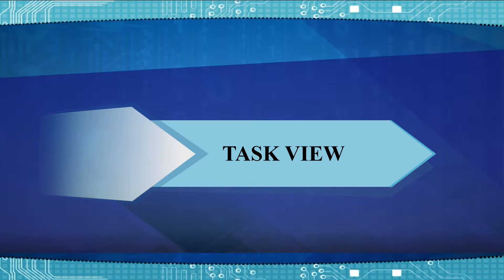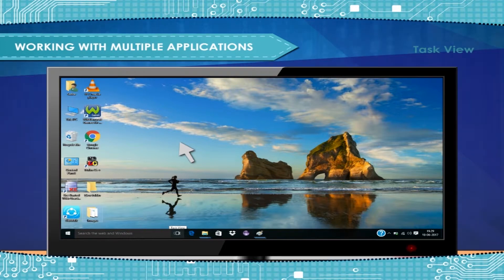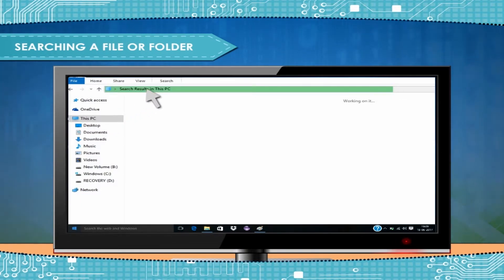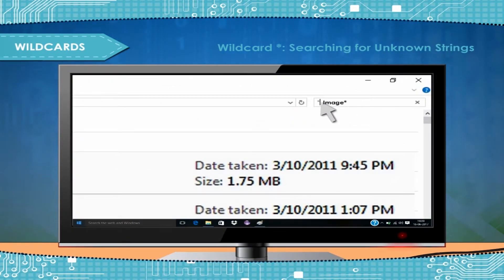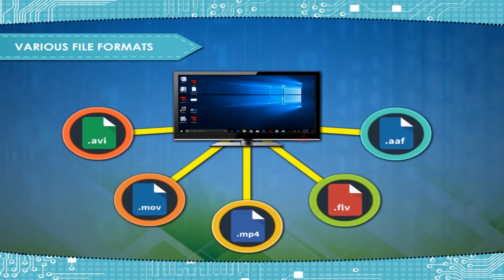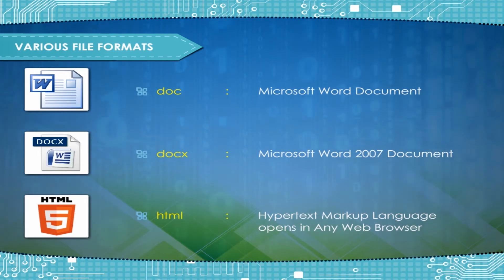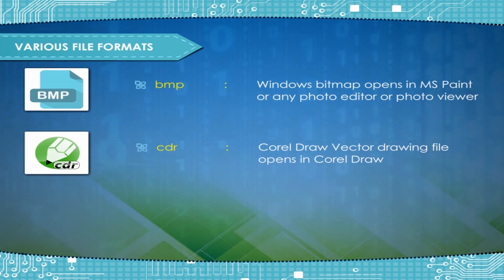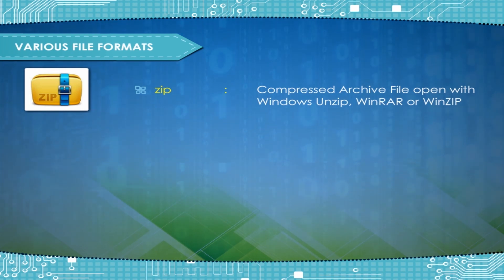File Management- Organization of Data (Part-B) class-6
This video from Kriti Educational Videos explains about working with multiple applications is a computer. As we know computer can handle multiple applications at a time, we will be learning in this video the ways it can be done without any trouble.
Under permission from Kriti Prkashan Pvt Ltd This video is suitable for class 6.